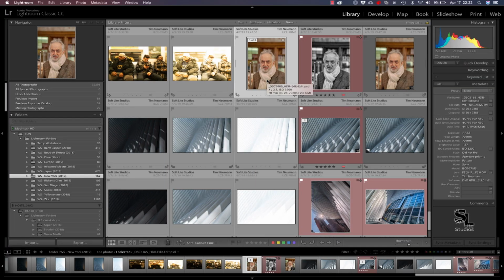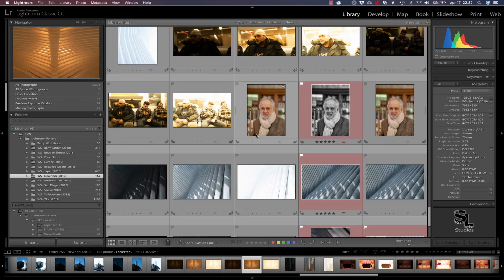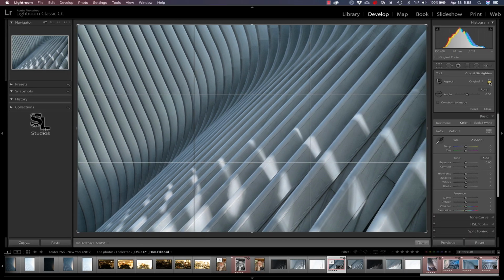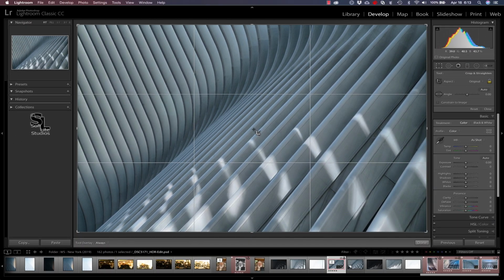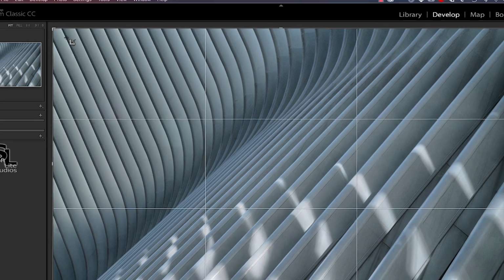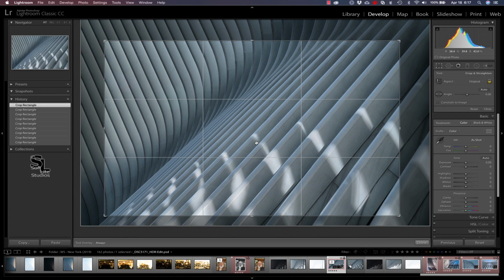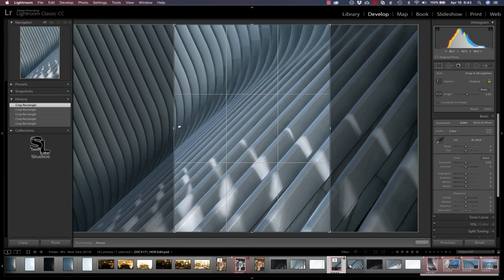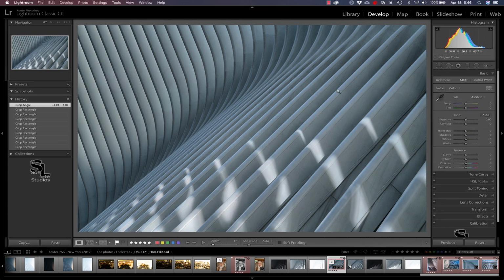Lightroom Crop Tool - Part 02 (The Crop tool basics explored)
Sure the crop tool in Lightroom is easy to use, but do you really know all the in and outs of this very powerful tool. Learn all about it in our new multi-part series on Lightroom's Crop Tool - Part 02.